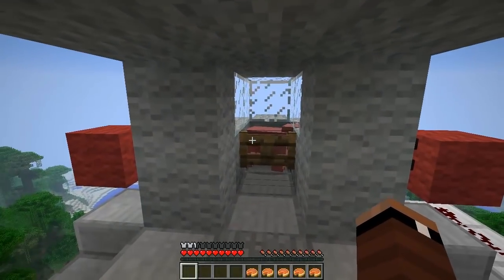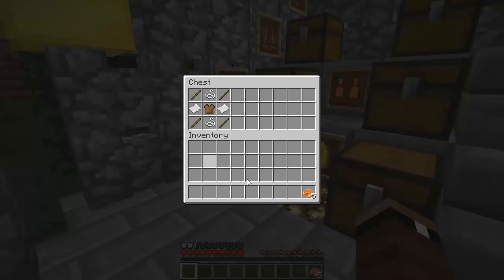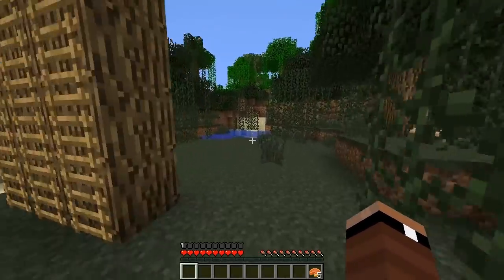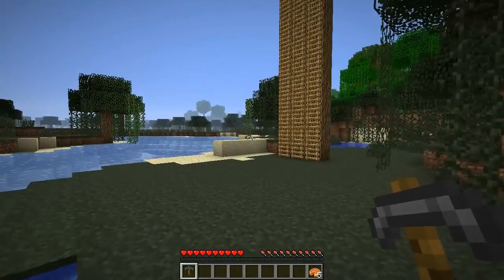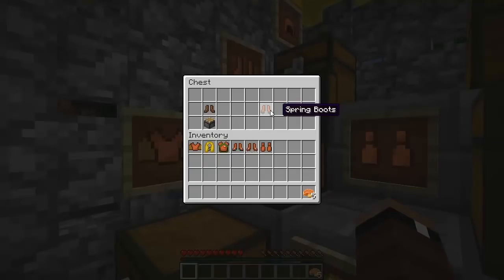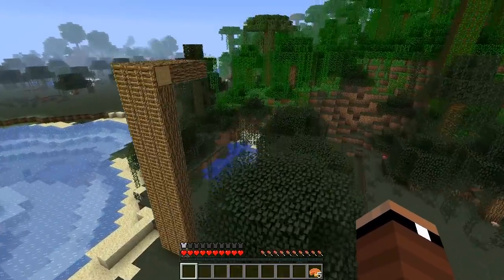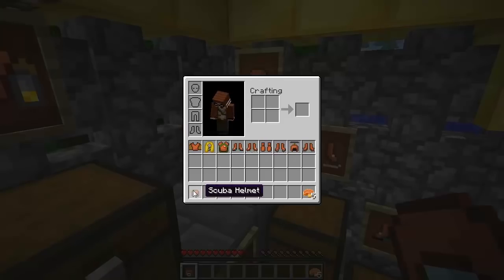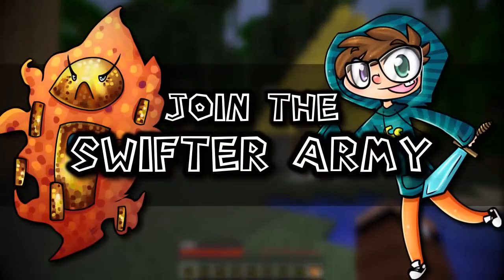Minecraft Armor Movement Mod - GLIDERS, JET PACKS, & MORE! (HD)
LIKE & FAV if you want to see more mod reviews!

Beware of Pilot Pig...